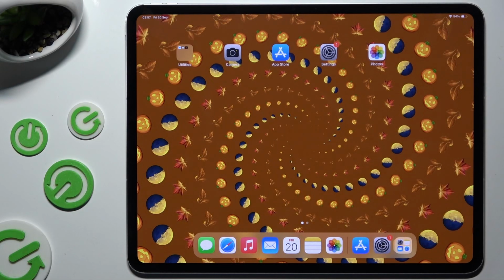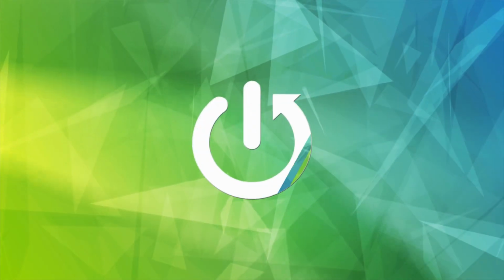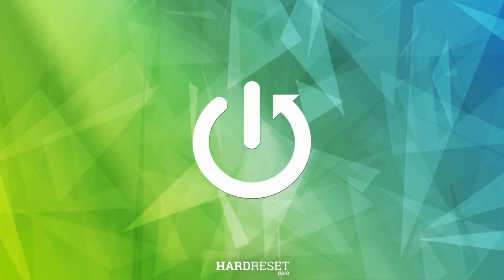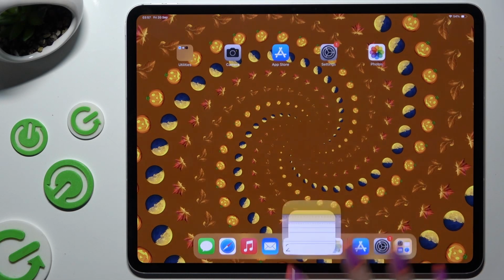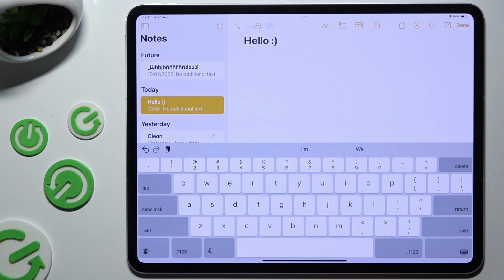Apple iPad Pro 13 2024 - How to Activate Keyboard Clipboard | Efficient Text Management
Hello there! In this video, we'll show you how to activate the keyboard clipboard on your Apple iPad Pro 13 2024. This feature is essential for efficient text management, allowing you to copy, paste, and store text snippets with ease. Follow along as we guide you through the activation process. Enjoy!

How to Activate Keyboard Clipboard on Apple iPad Pro 13 2024?
How to Manage Text Efficiently on Apple iPad Pro 13 2024 Tablet?
How to Use Clipboard on iPad Pro 13 2024?